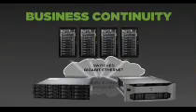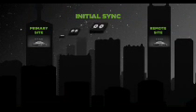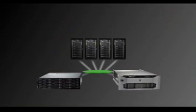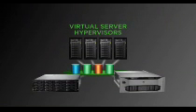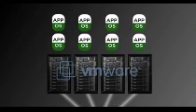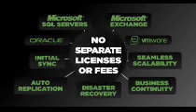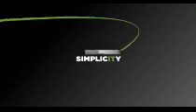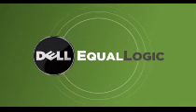Dell EqualLogic - NAS (File and Print)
Vídeo de Apresentação da linha de Storages DELL Equallogic (em inglês).